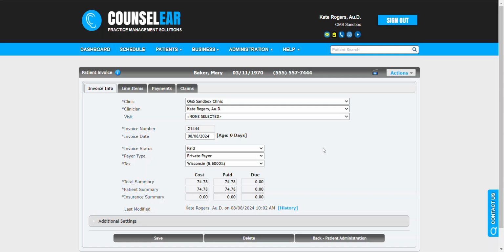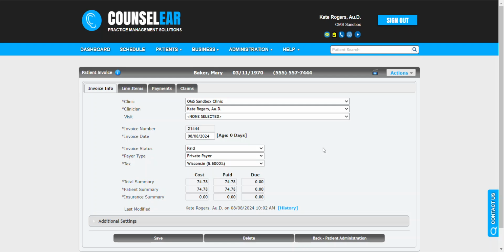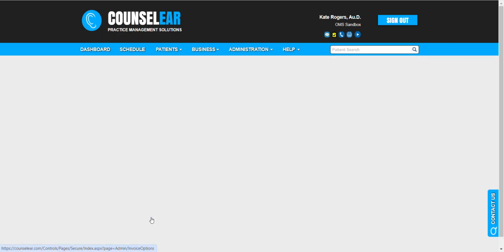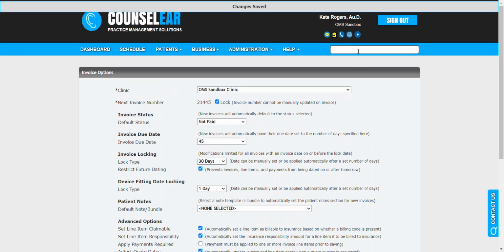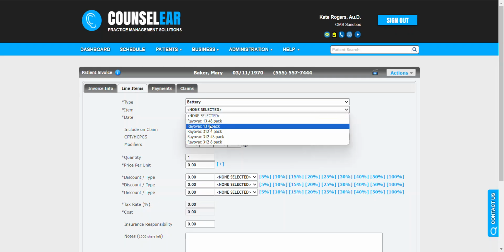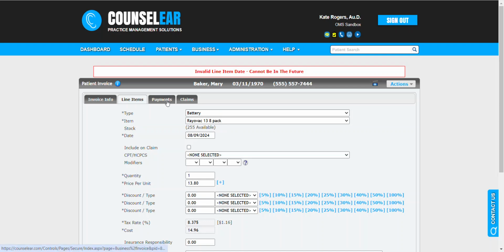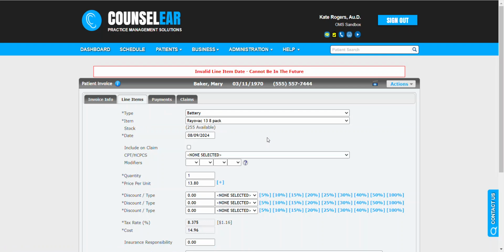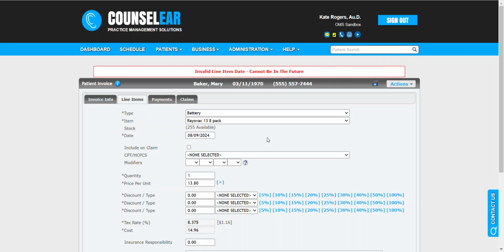Feature Friday: Invoices - Restrict Future Dating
Easily prevent invoices, line items, and payments from being dated on or after tomorrow.